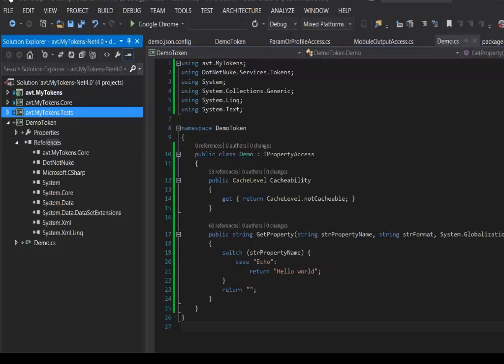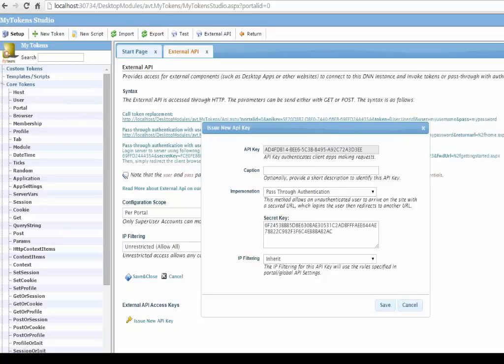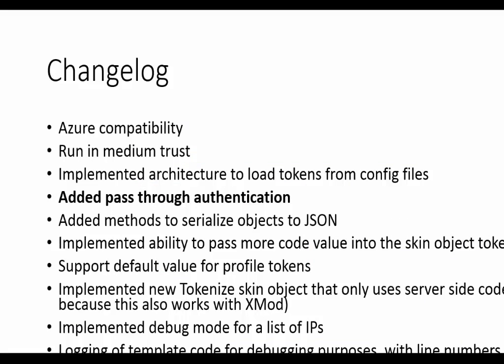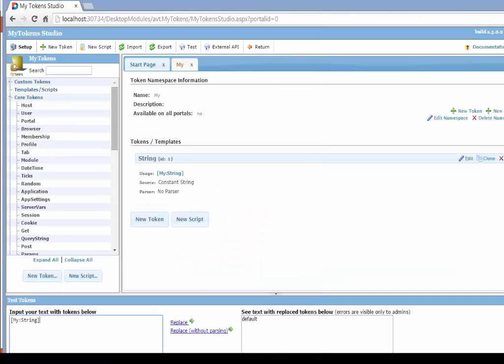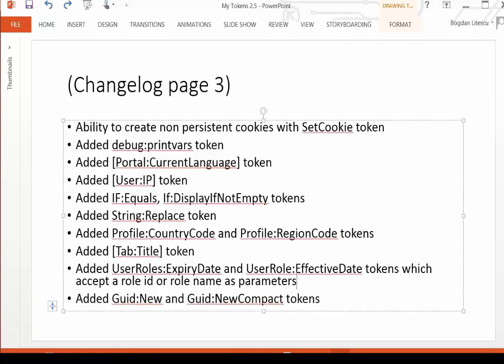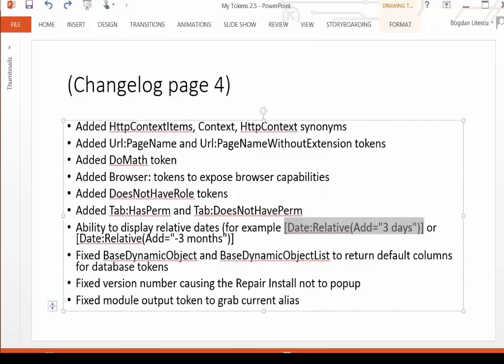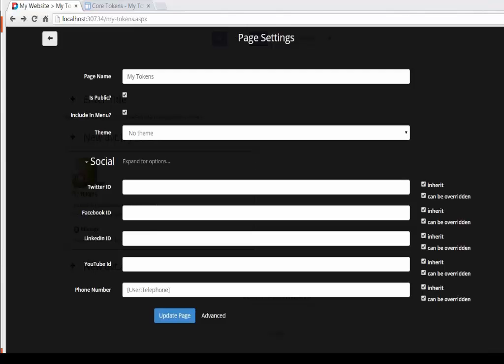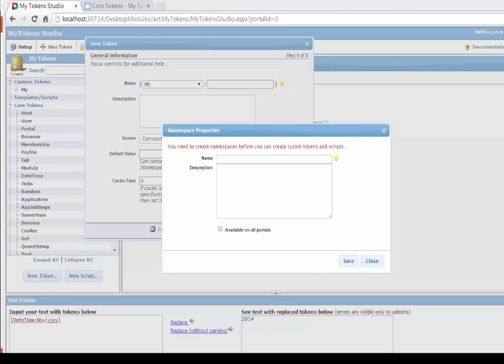Webinar - What's New in My Tokens 2 5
During the webinar we overview new capabilities and major improvements brought by My Tokens 2.5 such as:
-Azure compatibility
-Run in medium trust
-Implemented architecture to load tokens from config files
-Added pass through authentication
-Added methods to serialize objects to JSON
-Implemented ability to pass more code value into the skin object token replacer
-Support default value for profile tokens
-Implemented new Tokenize skin object that only uses server side code (mainly because this also works with XMod)
-Implemented debug mode for a list of IPs
-Logging of template code for debugging purposes, with line numbers